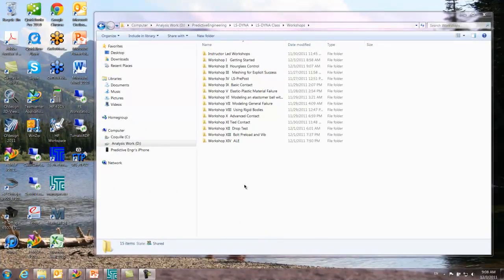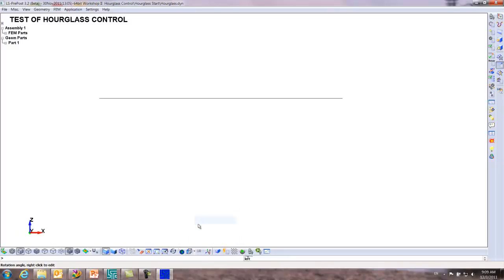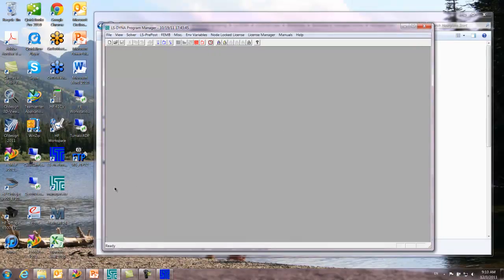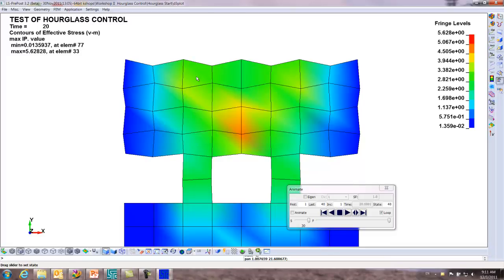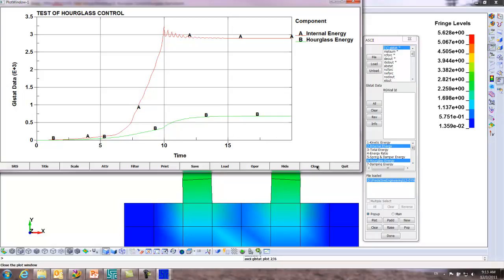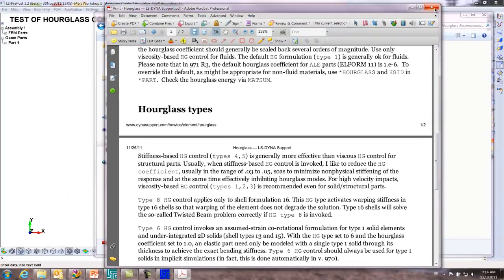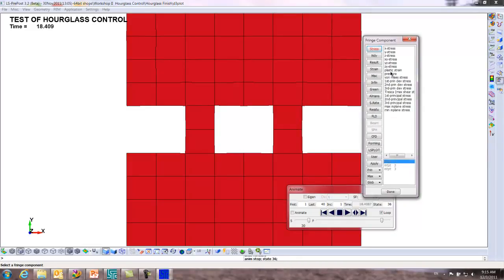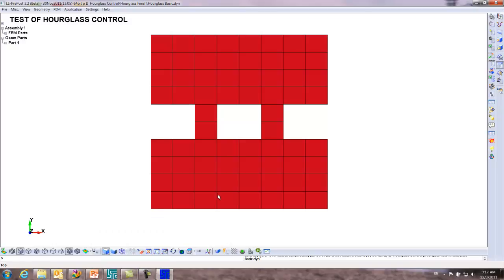LS-DYNA Analysis for Structural Mechanics Workshop II: Hourglass Control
This is the second Workshop in our FEA training course: LS-DYNA Analysis for Structural Mechanics. This course is geared toward the engineering professional simulating highly nonlinear, transient dynamic problems involving large deformations and contact between multiple bodies.
A script of the Workshop is as follows:
Isoparametric Shell/Solid Elements and Hourglassing*
• All under-integrated isoparametric elements (one Guass point) have hourglassing present. It is a non-physical “zero-energy” mode of deformation.
• Fully Integrated formulations do not hourglass. Additionally, tetrahedron and triangular elements do not hourglass but are overly stiff in many applications.
• *Control_Hourglass or *Hourglass to set hourglass control.
• Use default unless additional documentation is consulted (e.g., see Review of Solid Element Formulations Erhart.pdf (Class Reference Notes / Solid Elements).
• Hourglass energy should be less than 10% of the internal energy at any stage of the analysis (use *CONTROL_ENERGY (HGEN=2) to calculate hourglass energy).
• In LSPP, check glstat for total hourglass energy and then matsum for individual part energy.